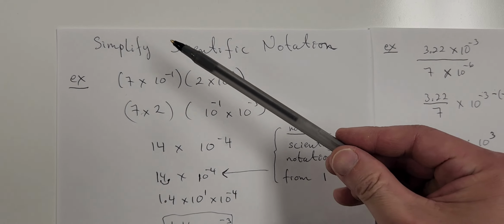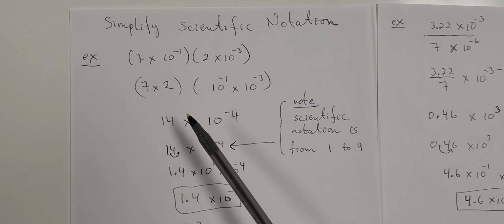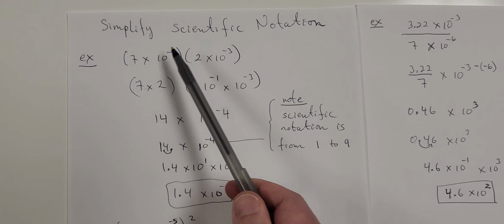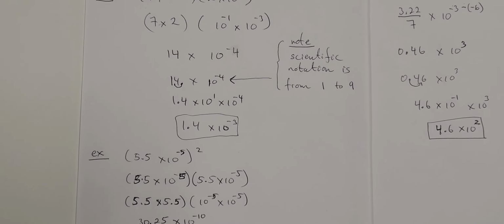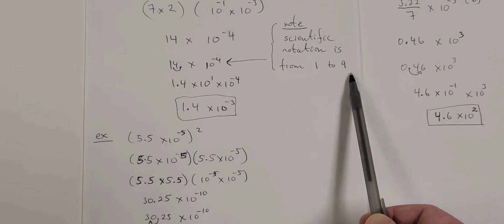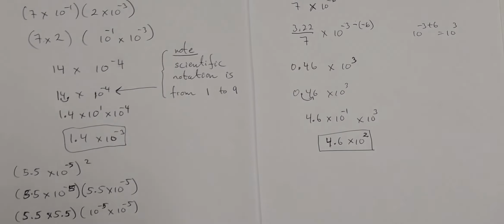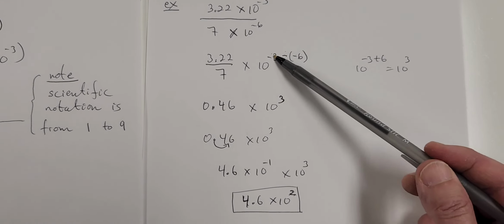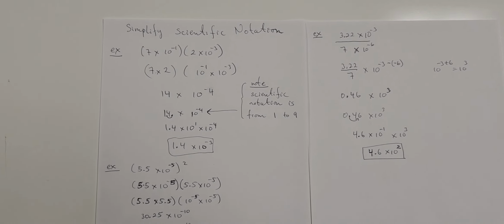Simplify scientific notation